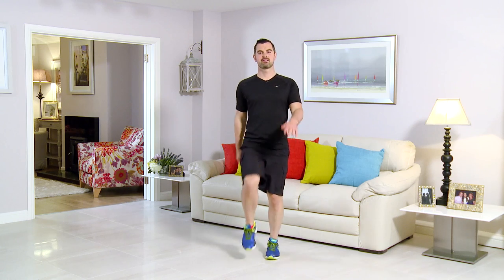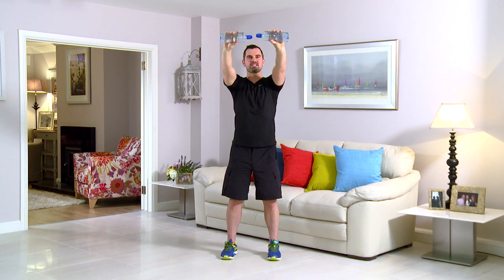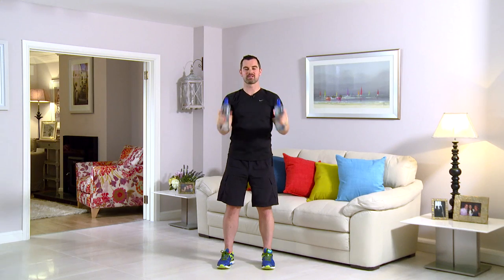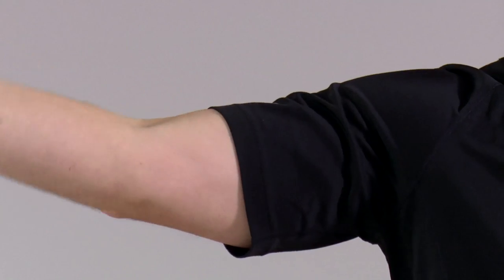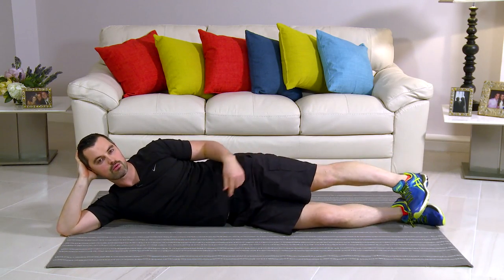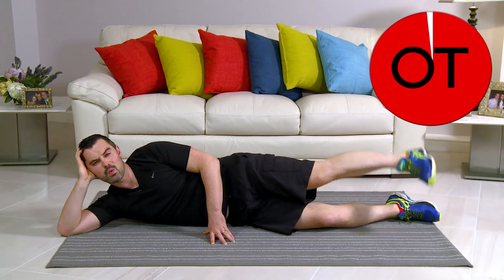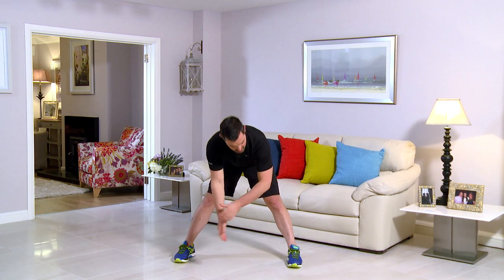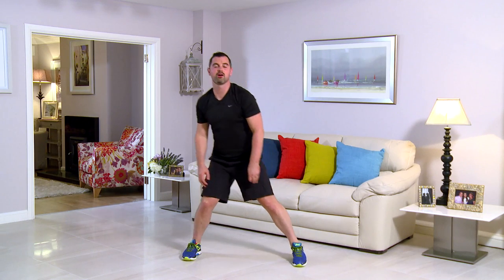Day 04: Noeleen Resistance Workout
To find out more about this workout or to see the full Operation Transformation fitness plan go